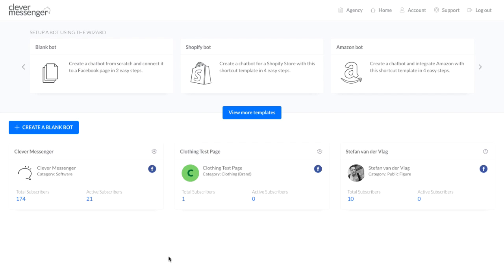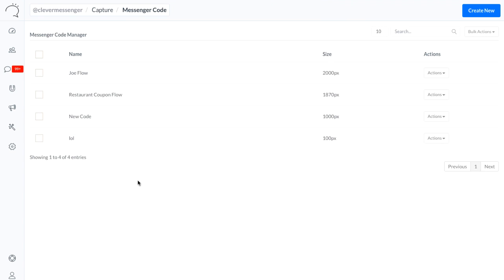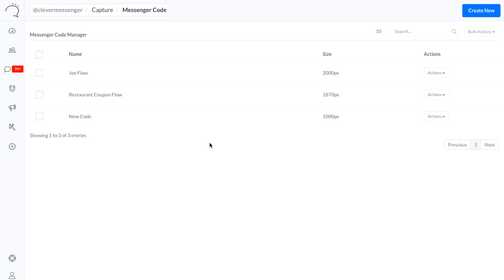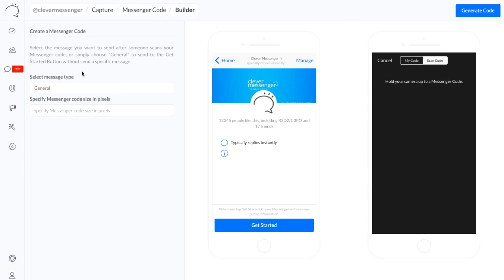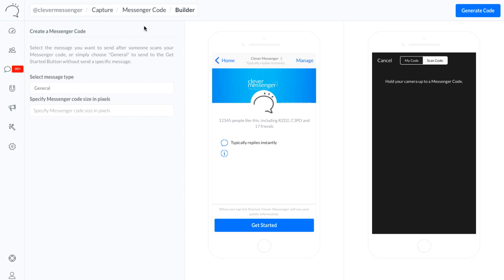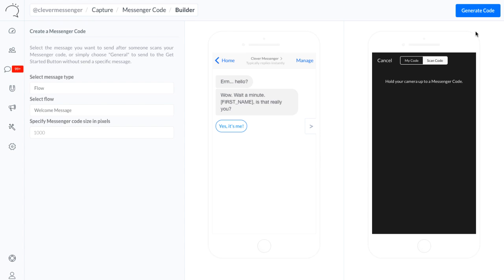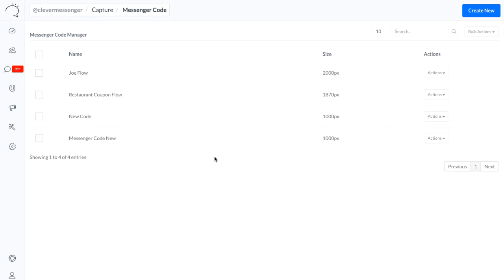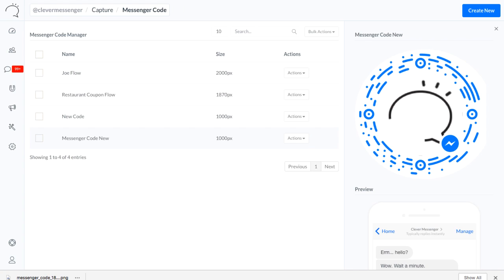[OLD] Clever Messenger Documentation Video - Messenger Code Demo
This is an OLD training video for Clever Messenger